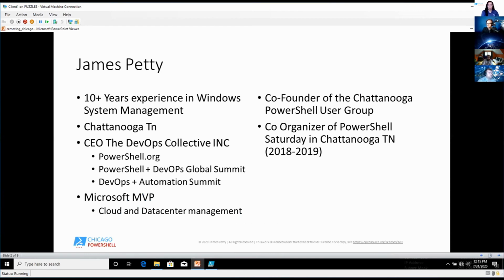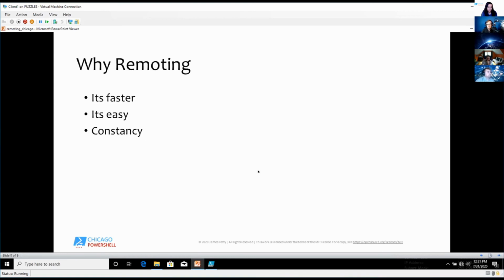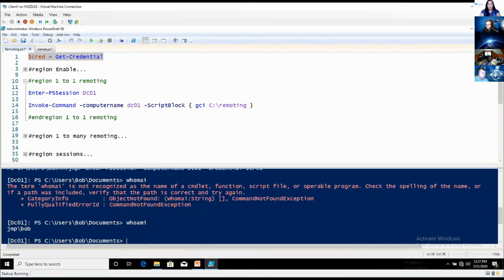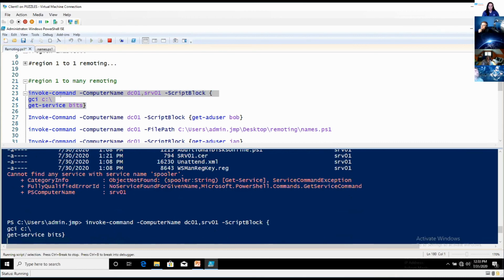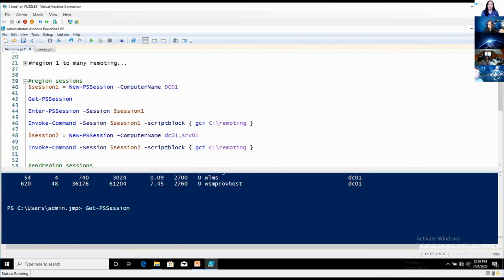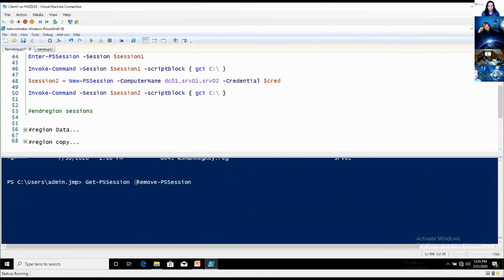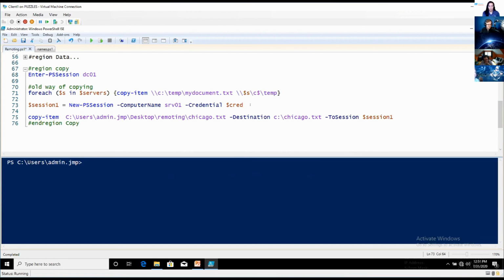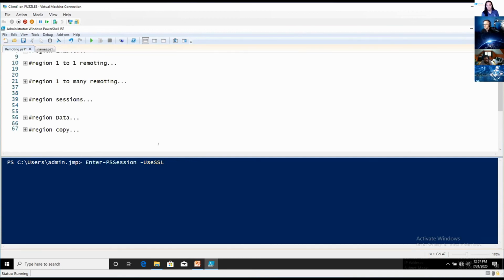2020 Q3 - Chicago PowerShell Conference - James Petty - Securing PSRemote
James Petty talks through how to deploy PSRemote capabilities securely and say yay to the naysayers in security.